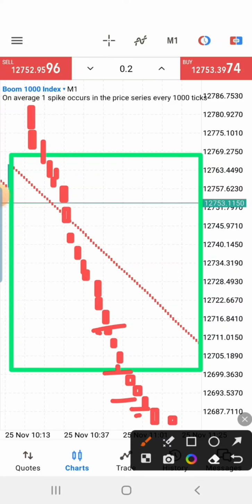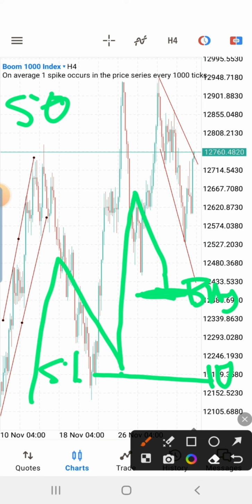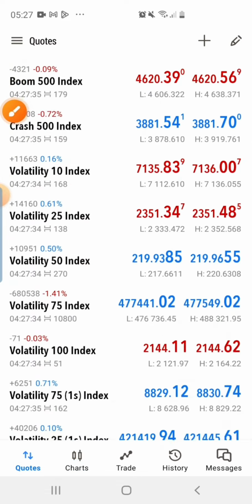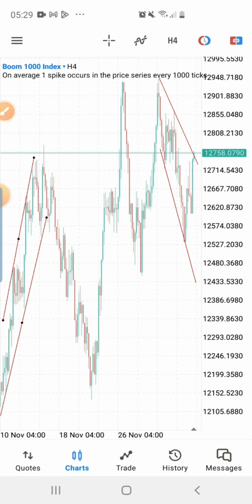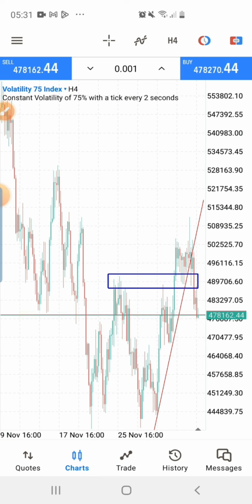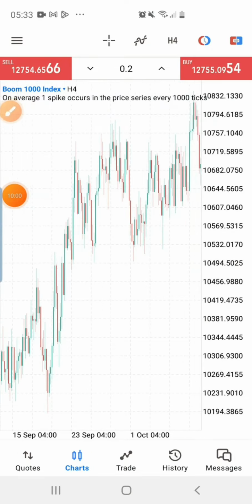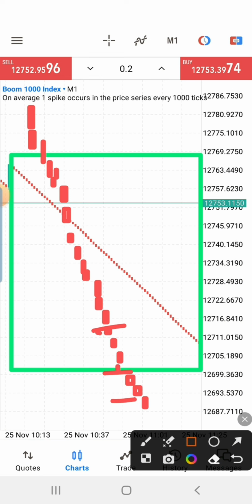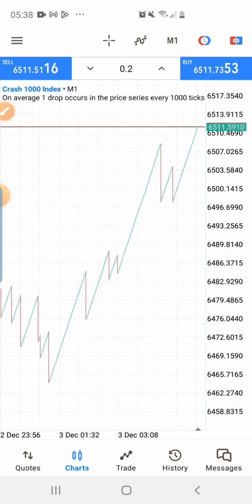From Small to Big How to Grow Your Account : Transforming a Small Account into a Big One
Are you ready to grow your account and take it to the next level? In this video, I'll show you how to transform a small account into a big one, with tips and strategies for increasing your followers and engagement. Don't miss out on this ultimate guide to growing your account and reaching your goals!
Join my Telegram group for free(Free Signals)

forex majors
quote currency